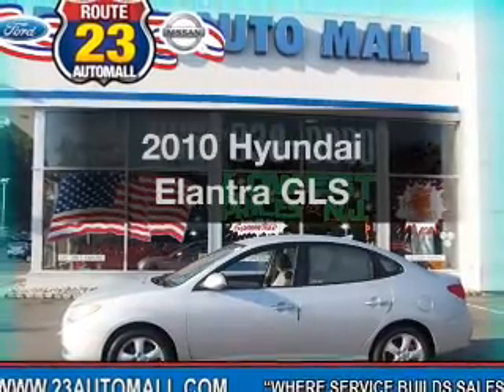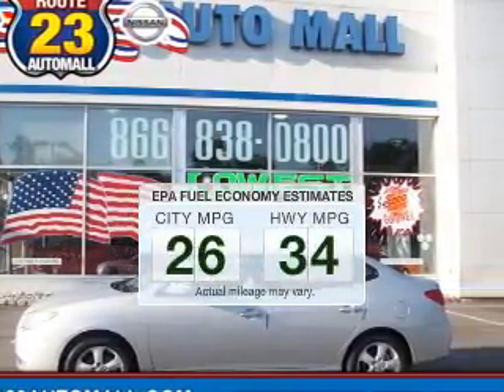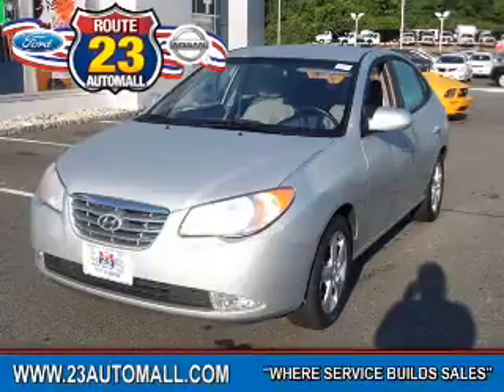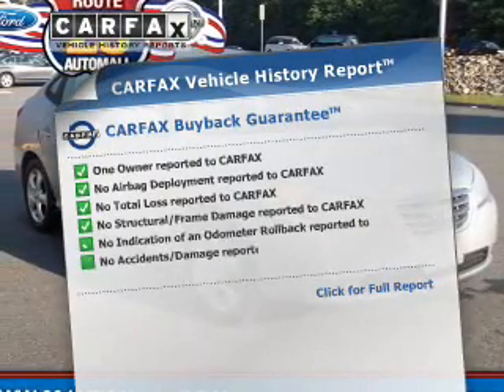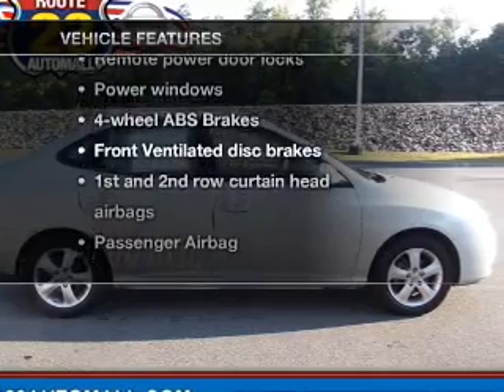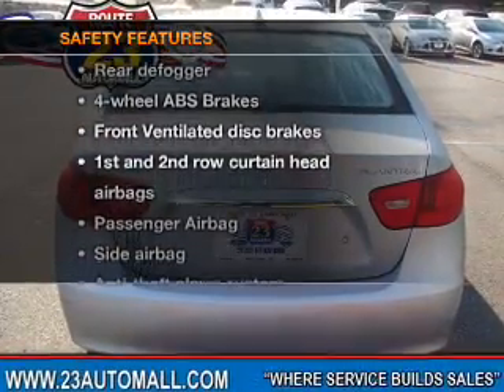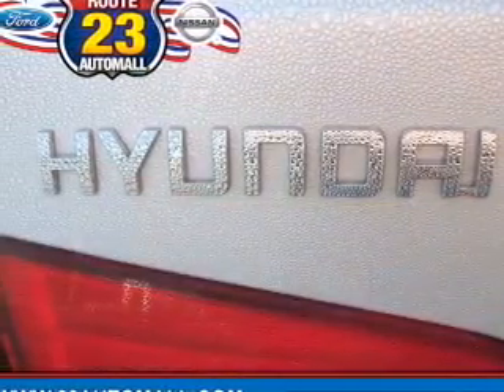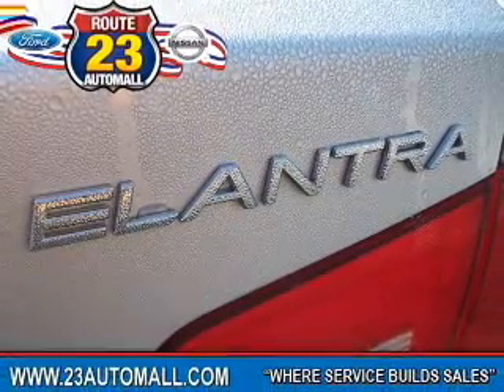2010 Hyundai Elantra - Butler New Jersey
Year: 2010
Make: Hyundai
Model: Elantra
Trim: GLS
Engine: 2.0 liter inline 4 cylinder 16 valve
Transmission: 4-Speed Automatic
Color: Silver
Mileage: 29177
Address:
1301 Route 23 South